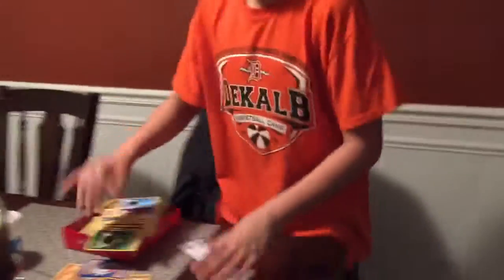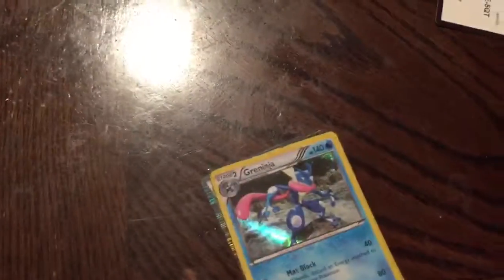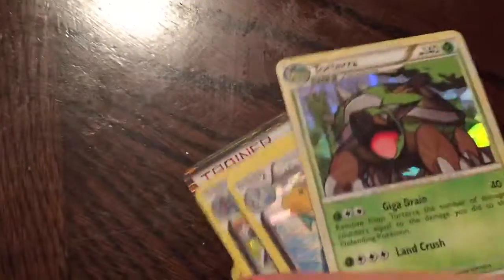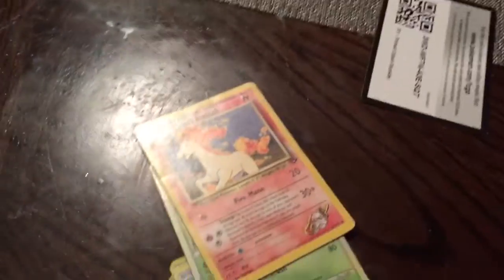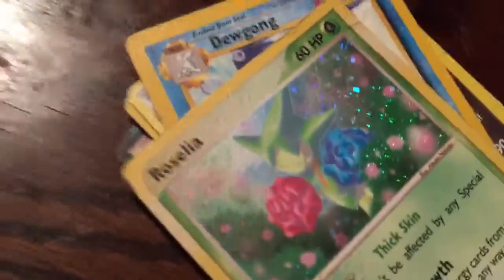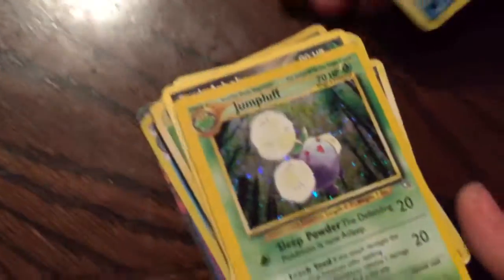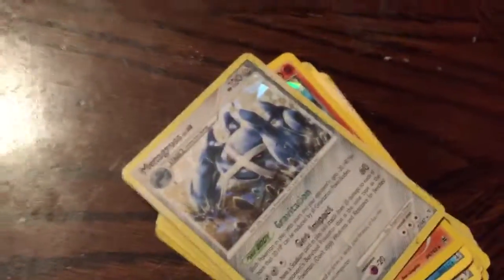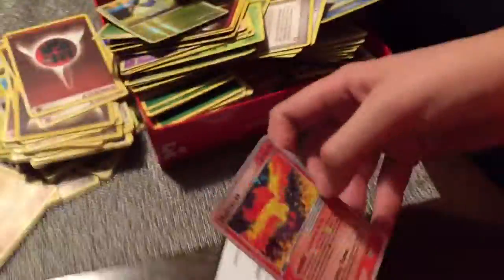Cool and Rare Pokémon Cards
I got a huge pack of Pokémon cards from my cousin, and me and Tyler gathered the good ones and here they are